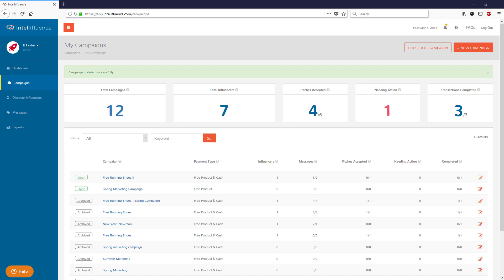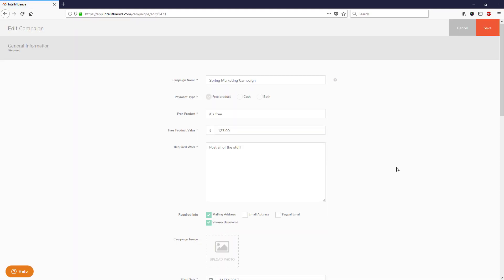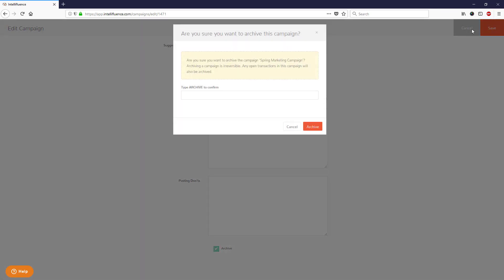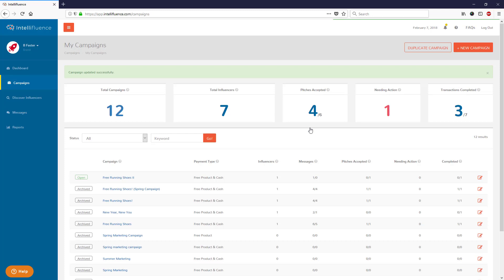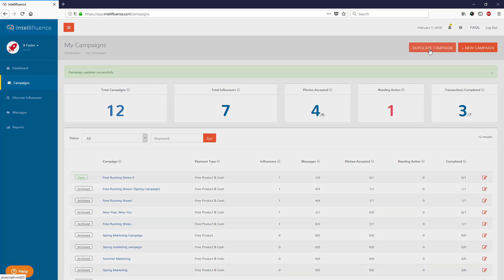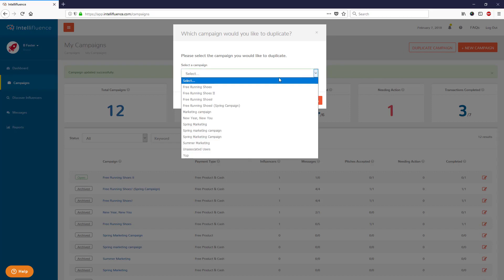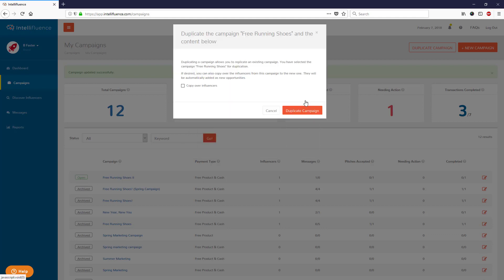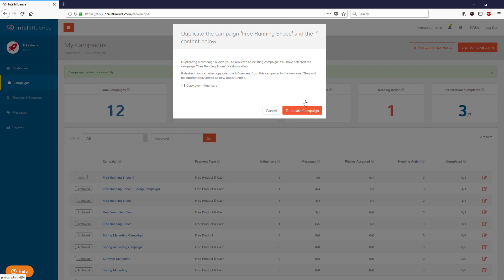How to: Archive a Campaign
Welcome to Intellifluence, an influencer marketing service you can actually afford. You can check out our plans and join as a brand today

I am going to quickly show you how to archive a campaign.

If you find yourself hitting the maximum number of active campaigns allowed within your plan, you have two options. First, you can upgrade to a plan that allows more active campaigns at any time. You can check out our How to Change Your Plan video to see how to do that.

The second thing you can do is archive your old campaigns.

Please note, in order to archive a campaign, you need to have completed every transaction within the campaign.

Within the campaign screen, click on the edit button for the campaign you wish to archive.

Next, scroll down to the bottom of the screen and check the Archive box then click save.

You will see a message that reads: Are you sure you want to archive the campaign 'Free Running Shoes'? Archiving a campaign is irreversible. Any open transactions in this campaign will also be archived.

If you’re ok with this, type the word ARCHIVE then click the Archive button.

This campaign is now inactive and will no longer count against your plan limits.

Let’s say you have archived a campaign and you want to recreate it.

Simply click the Duplicate Campaign button at the top of the Campaign screen, select the campaign you wish to duplicate then click the Duplicate Campaign Button.

You will see a message that reads: Duplicating a campaign allows you to replicate an existing campaign. You have selected the campaign "Free Running Shoes" for duplication.

If desired, you can also copy over the influencers from this campaign to the new one. They will be automatically added as new opportunities.

So if you want to copy over the influencers from the inactive campaign to the new one, check that box and click Duplicate Campaign.